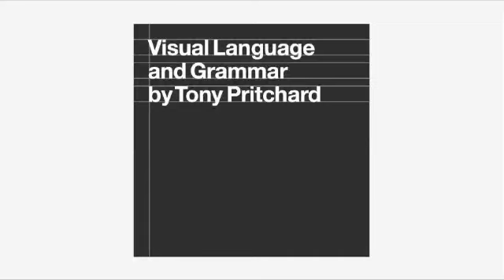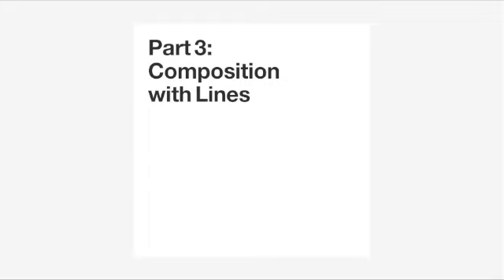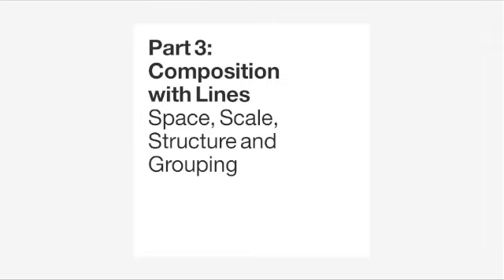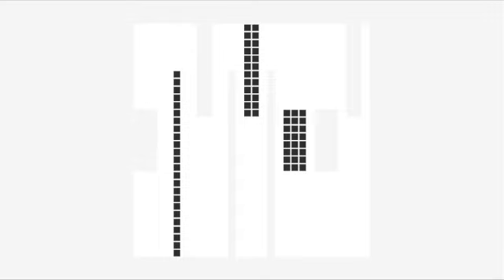Visual Language and Grammar: Composition with Lines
In part three we are going to be making compositions with lines exploring distribution of space, implied scale and structure and grouping through the principle of similarity.